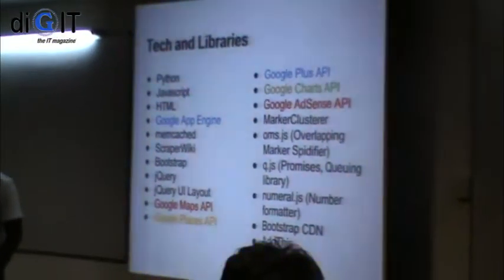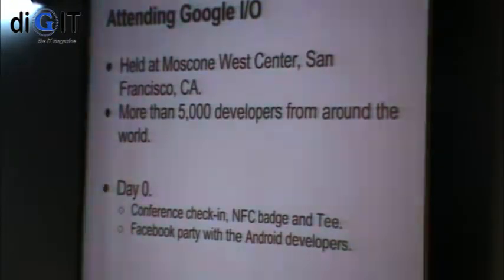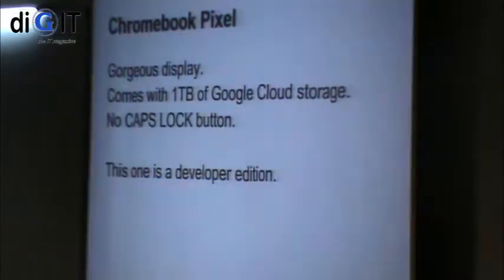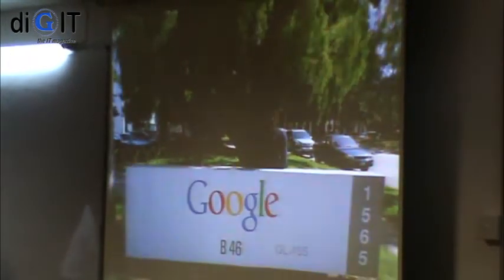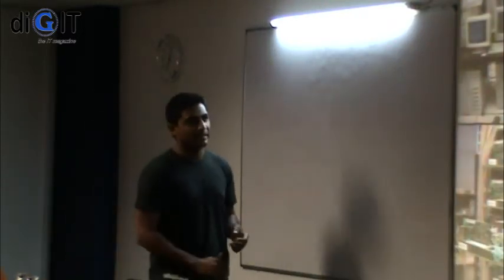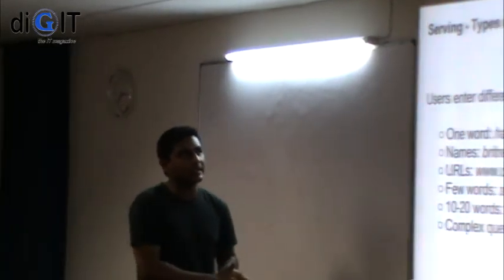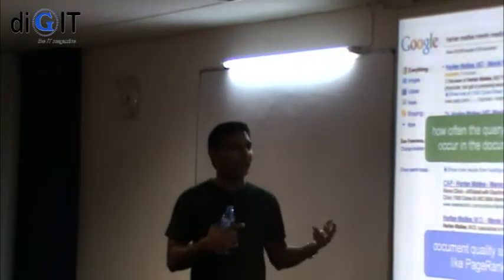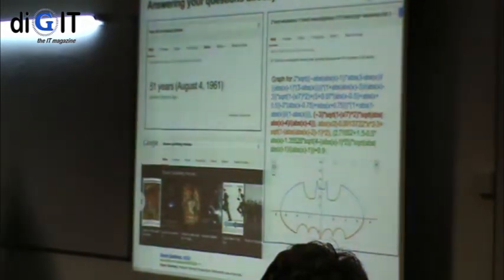Sri Lanka Google Developer Group June 2013 meetup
Google Developer Group June Meetup was held on 6th June 2013 at APIIT premises. Guest speakers were Nayana Samaranayake from Google (who did a technical session on WebSearch) and Bhagya Silva (winner of Google Places API competition) where he talked about his app, his IO experience and new Chrome Book Pixel !!!